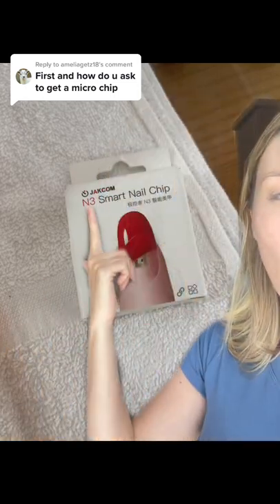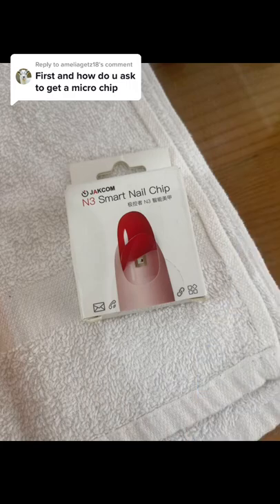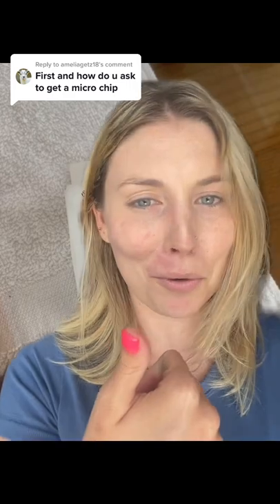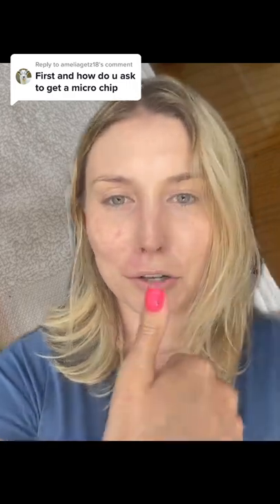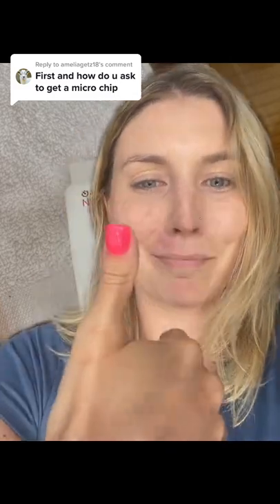It's super easy to install! 💅